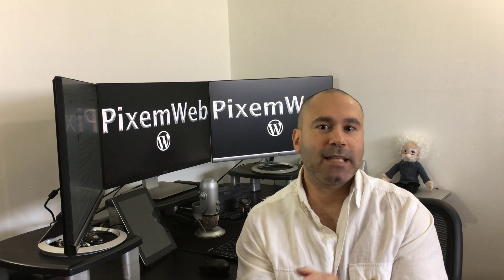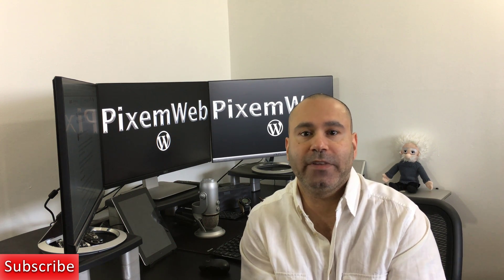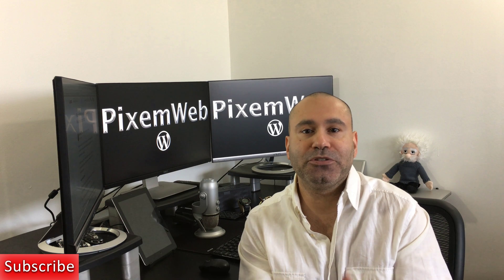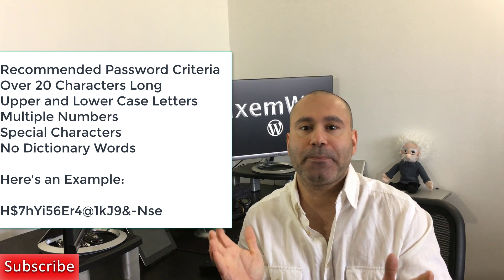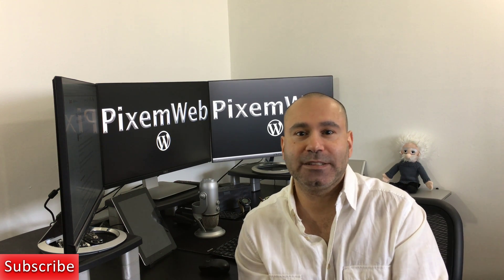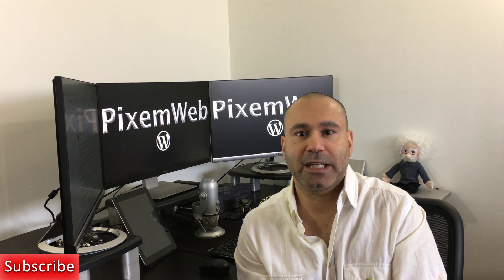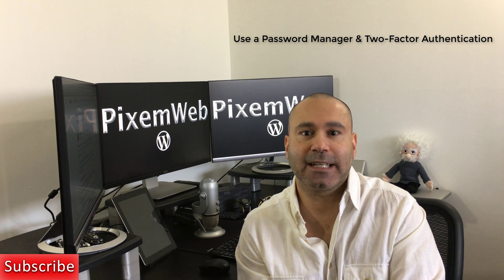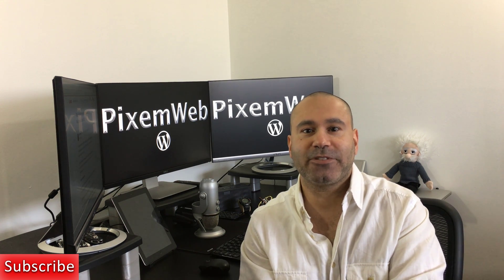Use a Safe Password Manager & Two-Step Verification & Authentication - Google Authenticator Security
In this video I'm going to share with you How to Improve your Online Security With a Password Manager & Two Factor Authentication.

This is important because it will help secure your various Websites & WordPress login Page as well as all your online accounts.

Thousands of websites are targeted on a daily basis and sometimes, they get breached because of weak user credentials.

This is why I recommend that everyone use a Password Manager and Two Factor Authentication. This will make it virtually impossible for anyone other than you to gain access to your online accounts.

This level of online security is no longer a nice thing to have. In my belief it's a must.

You should protect your bank accounts, social media accounts, WordPress Websites login page, email accounts and every online account that you have.

Don't let your online accounts get accessed because of weak user credentials. Don't let your information fall into the wrong hands. Keep everyone away from your sensitive information by implementing these very simple Online Cyber Security Offensive measures.

Two Factor Authentication aka Two-Step Verification combined with Password Managers are some of the easiest ways to protect your online accounts. Plus, they're free. Of course there are paid options as well.

Consider a Password Manager like your Password Safe.

Here are some good choices:

Dashlane
Lastpass
1Password
KeePass

For two factor authentication you can use the Google Authenticator App for your iPhone or Android phone.